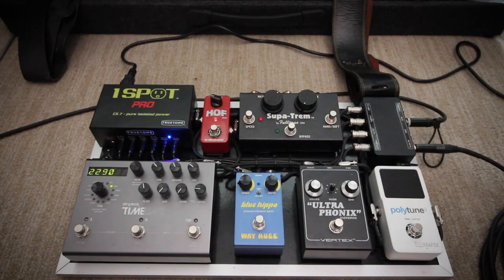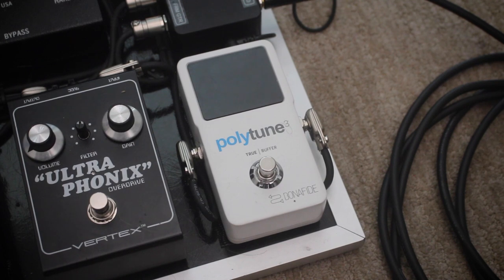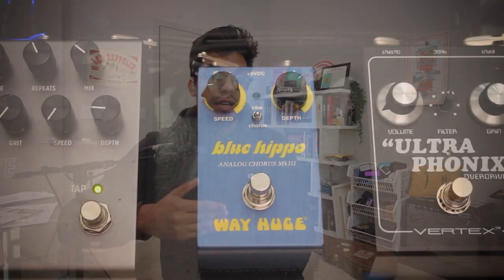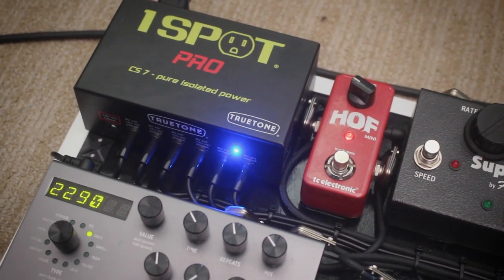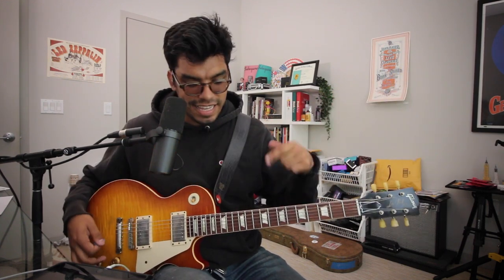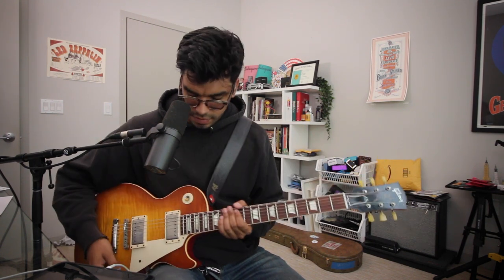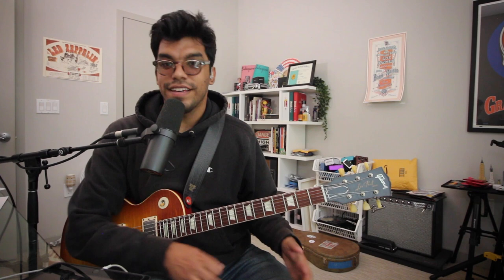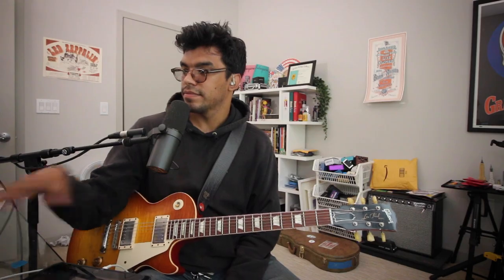My New Pedalboard!!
Whats up guys, welcome back to the channel! Today we are checking out my 2021 home studio pedal board!

Thanks again to Johnny from Cute Rigs!!